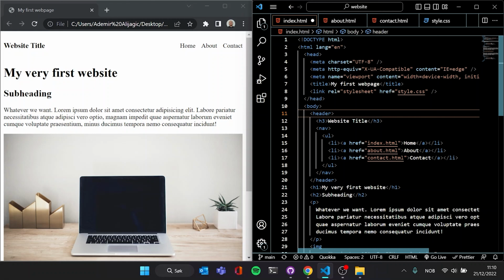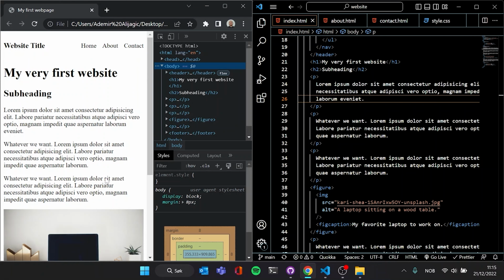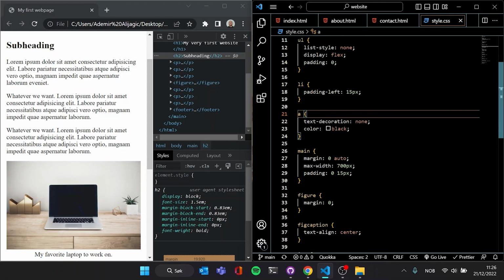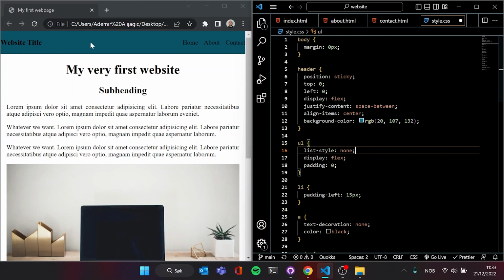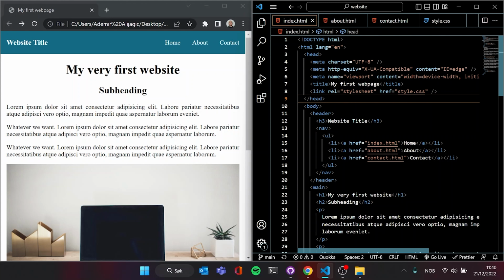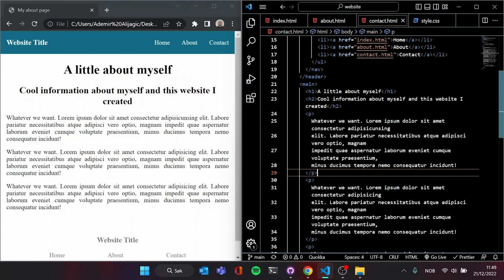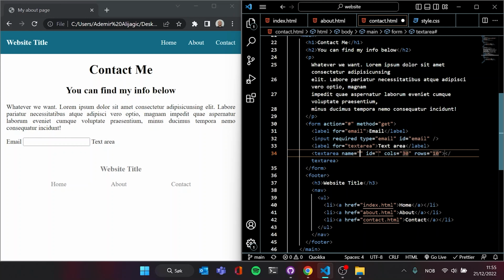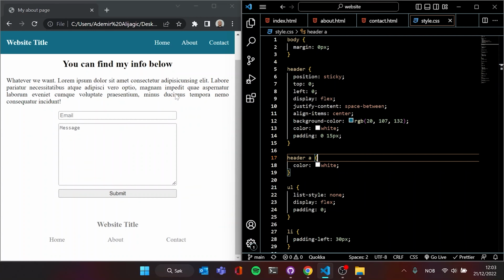Tutorial - How To Create Your First Website Using HTML and CSS - Part 2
In this video, we will create our very first webpage from scratch. This is a tutorial on how to create your first website using HTML and CSS, with no JavaScript needed.

Our website is going to have:
- Three main pages, Home, About, and Contact.
- A working navigation menu,
- And a responsive design, in other words, it’s gonna look good on both mobile and desktop.

Tools you will need are 1) a web browser like Google Chrome, 2) a code editor, and 3) the HTML and CSS languages.

Chapters:
0:00 Putting our image into a figure element.
3:50 Adding more text to our website.
5:56 Adding a main element and margin to our content.
10:40 Centering our header elements & justifying text.
14:04 Making a sticky header that scrolls with the page.
19:00 Reducing unnecessary code with the DRY (Don't Repeat Yourself) principle.
19:45 Styling our footer.
22:00 Creating our About page.
26:55 Creating our Contact page.
29:16 Adding a contact form element.